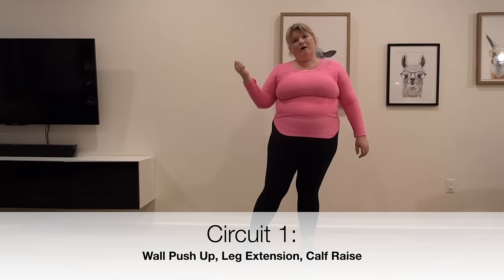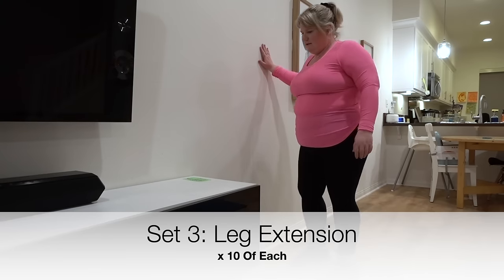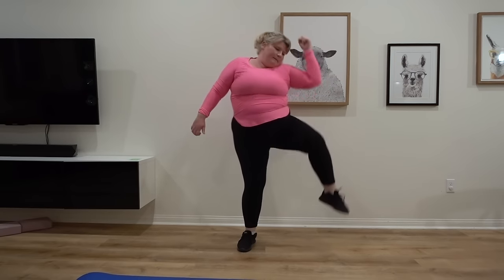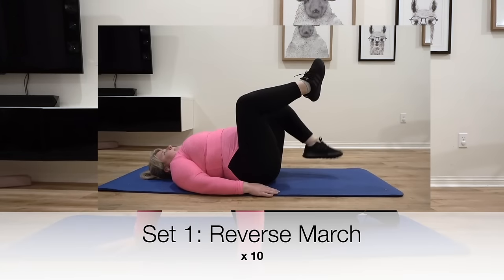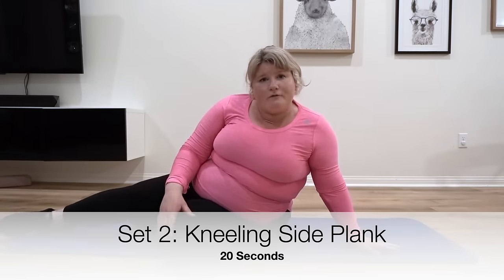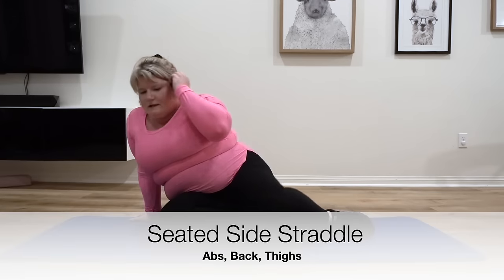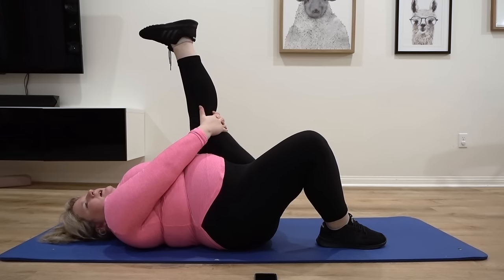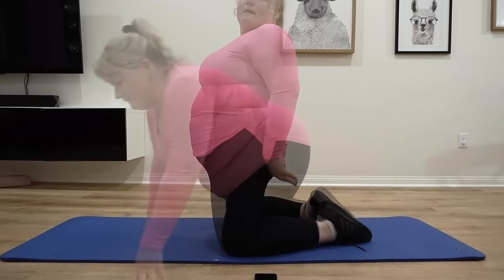PLUS SIZE Full body Workout / Obese Beginner Workout/ Low Impact / No Equipment / No Jumping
If you want to workout and don't know where to start, try my plus size positive, fat friendly, full body workout.  It's a great beginner workout for obese people.   You don't need any weights, because we'll be using our own body weight.  Don't worry if you are carrying a little extra and can't keep up, just do what you can. There's definitely no jumping, and it's low impact. Even though it's a low impact workout, we can still work up a sweat from the comfort of our own homes.
To avoid getting up and down off the floor, we'll start with standing exercises, and progress to the floor for the last circuit and cool down stretches.

My videos are made to be inclusive for a range of sizes, shapes & weights.  That's right, you don't need to be a fatty to join me!  They are great for anyone who is senior, asthmatic or COPD, a heart patient, recovering from an injury or surgery, has a disability or bad back/knees etc, or even anyone who just want to do an awesome, fun workout with this lil cutie.

Let me know if you liked it by giving a thumbs up.

Write to me: Holly Honjo 1 League, 60830, Irvine, California 92602
(If you write me a letter, please include your email so I can say thank you!)

WORKOUT EQUIPMENT:
Yoga Mat
Balance Ball (couldn't find my exact one, but this supports 2200lbs and is anti burst)
Medicine (weighted) Ball (couldn't find my exact one) I use 8lbs
My Shoes They are so light, comfy and fit wide feet.

COOKING EQUIPMENT:
Hotpot skillet
Instant Pot Duo (I have a 6 qt and qt)

CAMERA EQUIPMENT:

You should consult your physician or other health care professional before starting any fitness program. This is particularly true if you (or your family) have a history of high blood pressure or heart disease, or if you have ever experienced chest pain when exercising or have experienced chest pain in the past month when not engaged in physical activity, smoke, have high cholesterol, are obese, or have a bone or joint problem that could be made worse by a change in physical activity. Do not start this fitness program if your physician or health care provider advises against it. If you experience faintness, dizziness, pain or shortness of breath at any time while exercising you should stop immediately.

You should not rely on this information as a substitute for, nor does it replace, professional medical advice, diagnosis, or treatment. If you have any concerns or questions about your health, you should always consult with a physician or other health-care professional. Do not disregard, avoid or delay obtaining medical or health related advice from your health-care professional because of something you may have read/heard on this site. The use of any information provided on this site is solely at your own risk.

Developments in medical research may impact the health, fitness and nutritional advice that appears here. No assurance can be given that the advice contained will always include the most recent findings or developments with respect to the particular material.

44